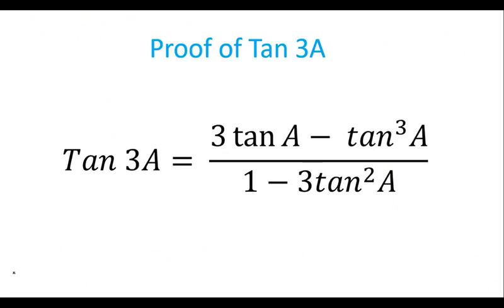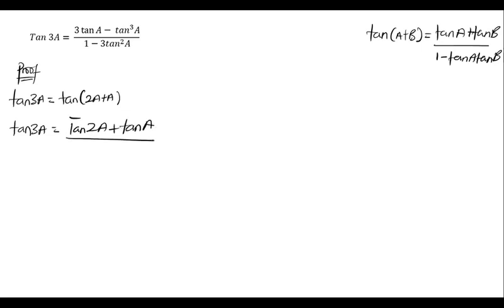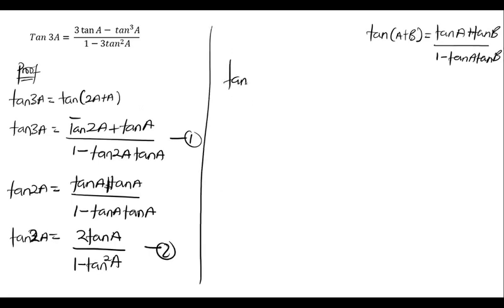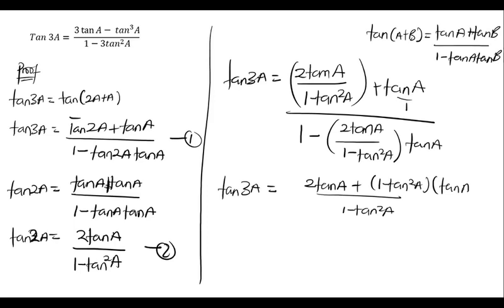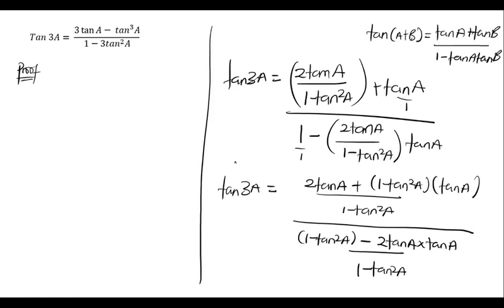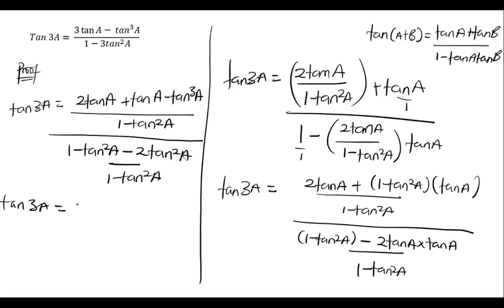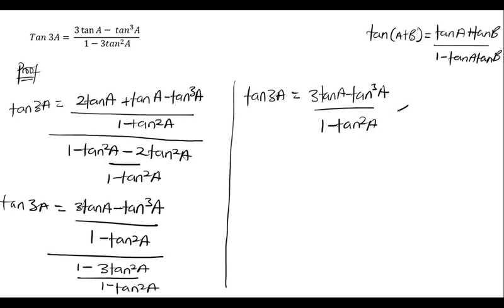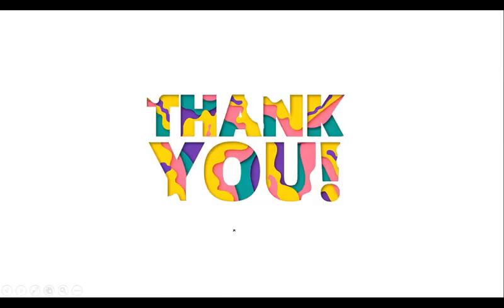Proof of Tan 3A (Proving Trigonometric equations)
In this video, we explain How to proof of Tan 3A
We love you guys
From Team;
MyScience Tutorials